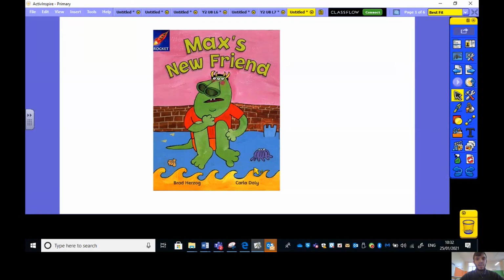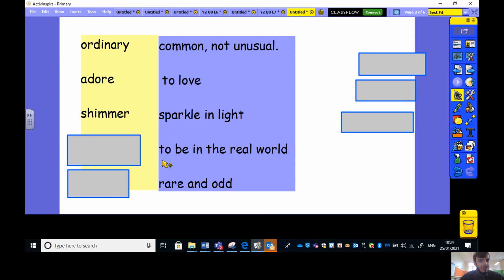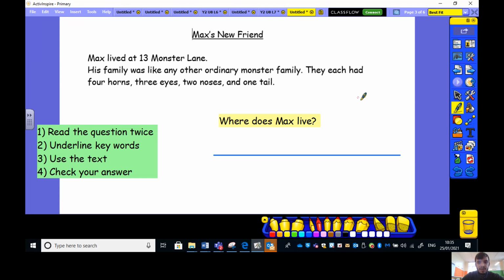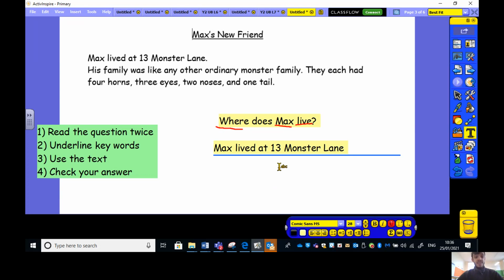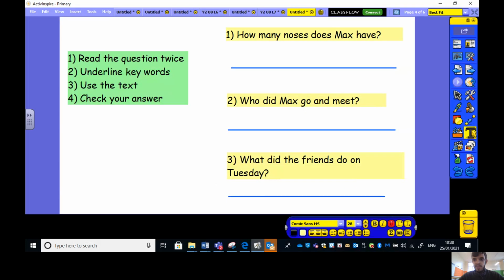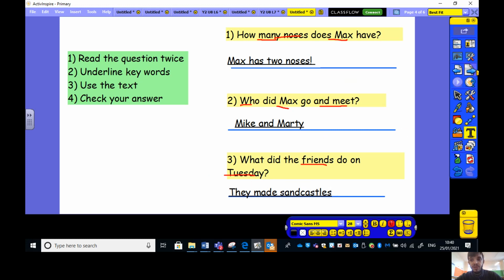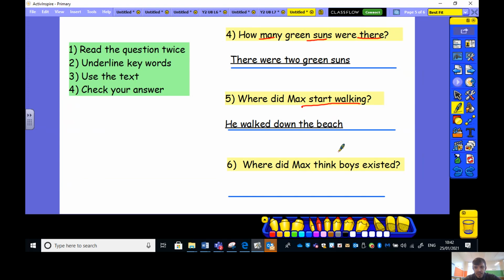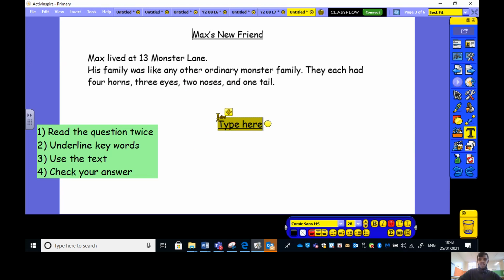Year 2 Reading